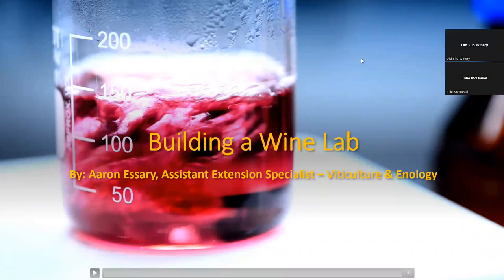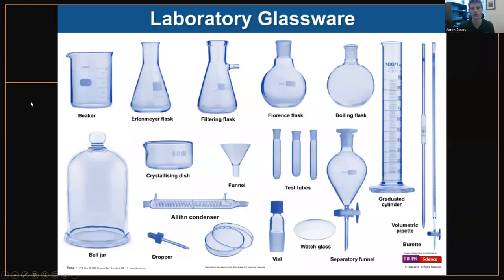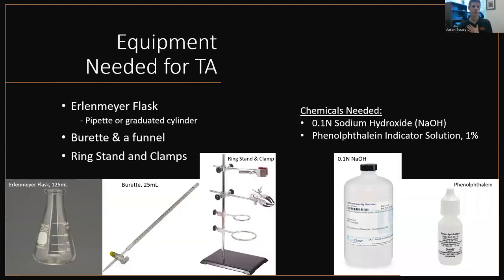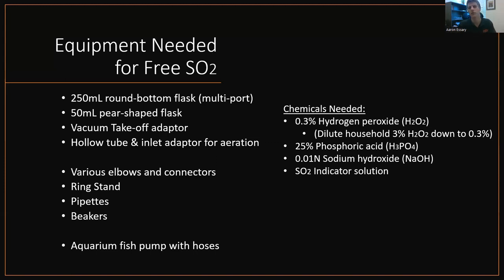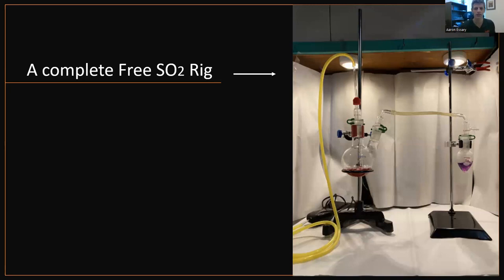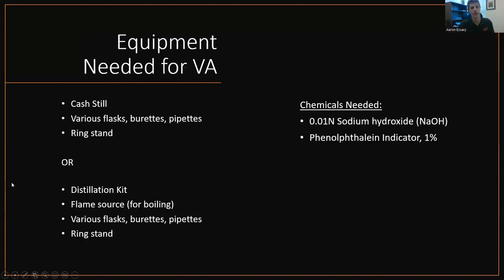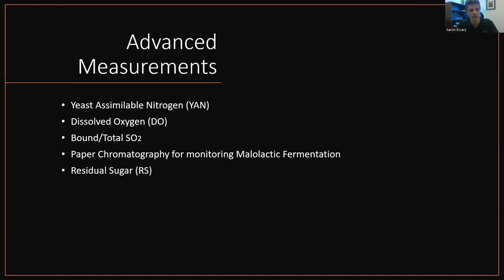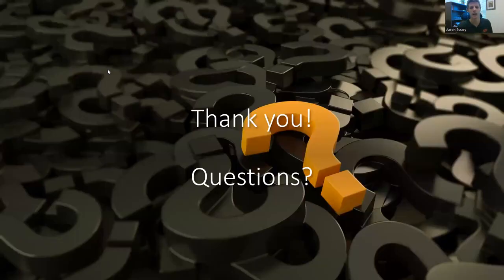Building A Wine Lab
This video covers all of the equipment and supplies needed to build your own private wine lab.